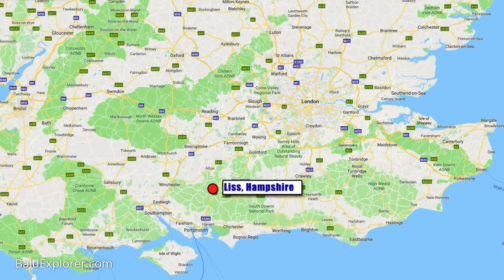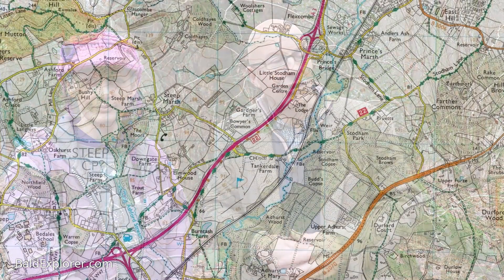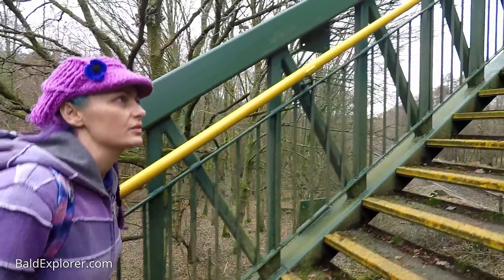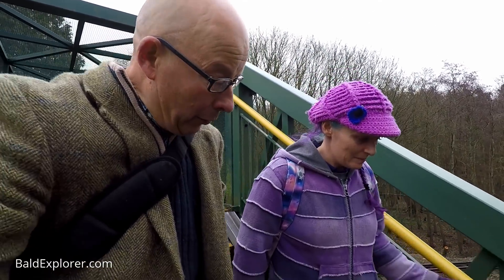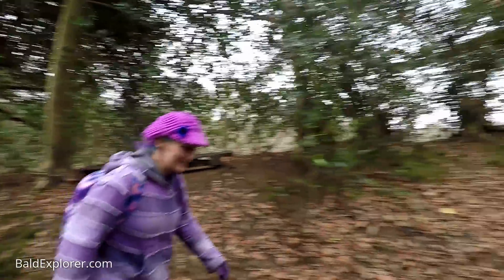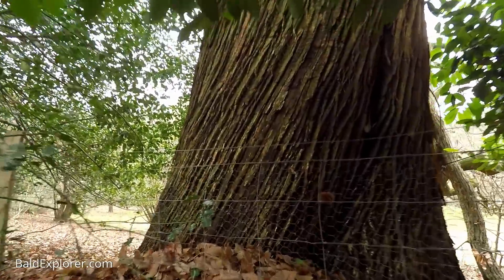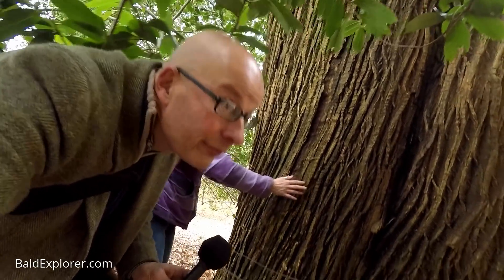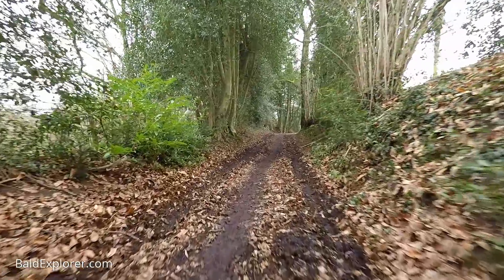A Very Short Walk Along The Shipswrights Way Near Liss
Julia Hartley and I took a trip to Liss in Hampshire and while we were there figured we'd have a quick stroll along another long distance trail, The Shipwrights Way. I am not sure we found the best bit, nor was the weather in our favour. But anyway, we gave it a go!